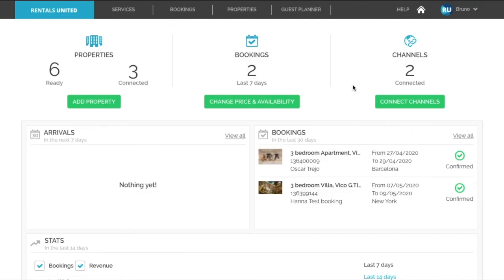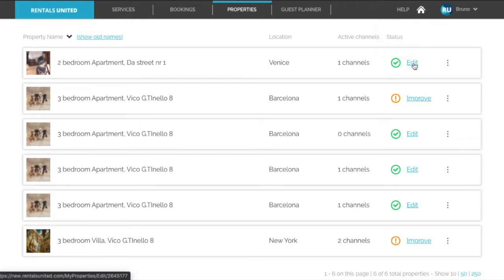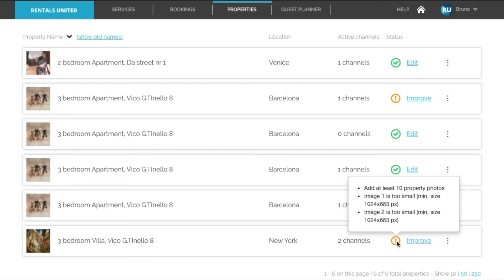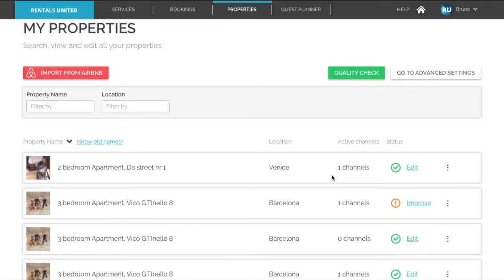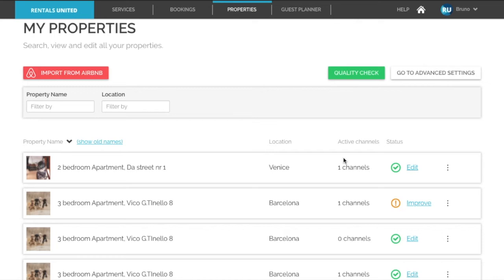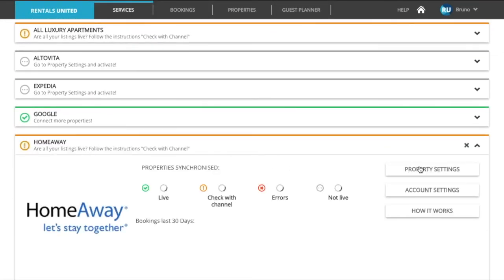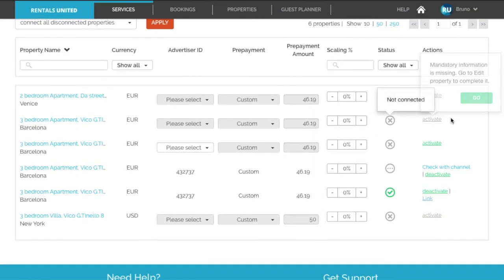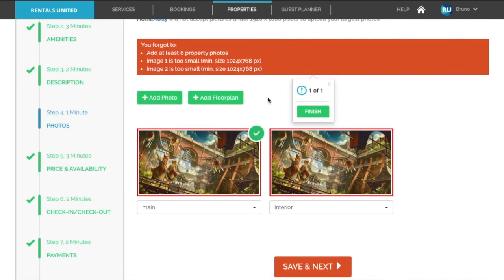How to make sure your listings meet the minimum content requirements